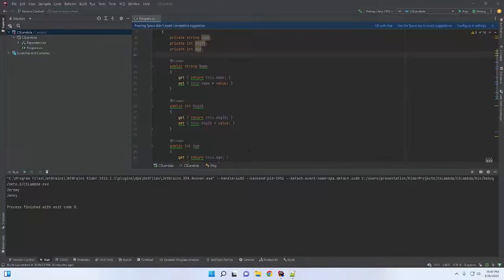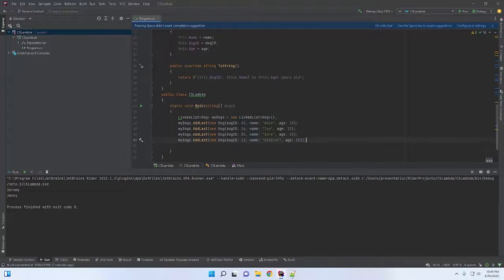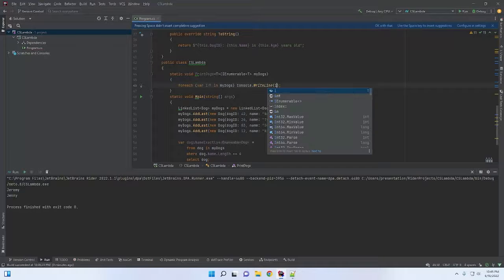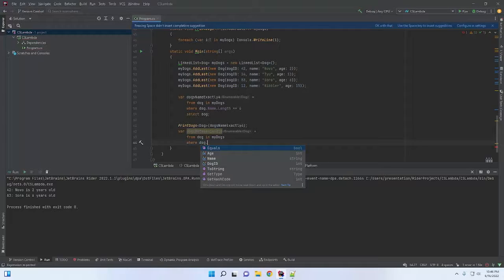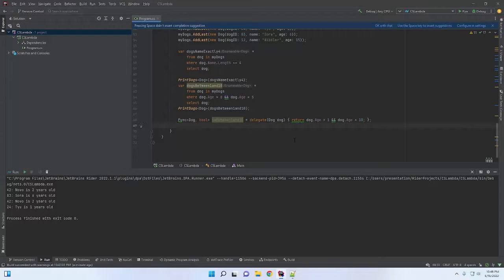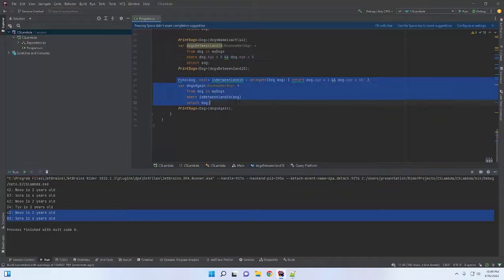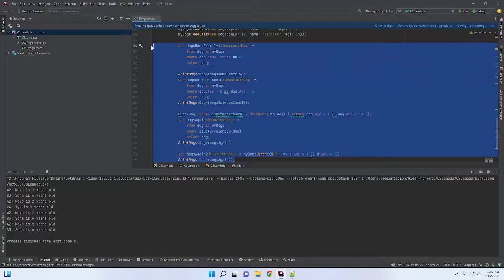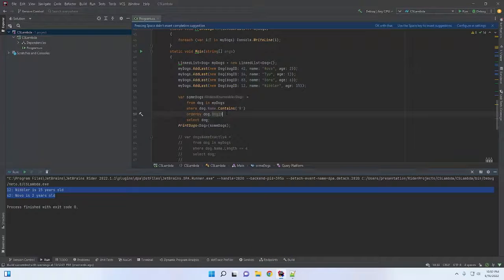LINQ on Classes